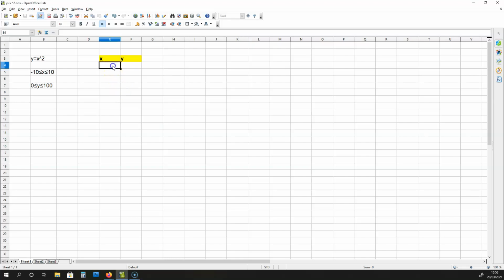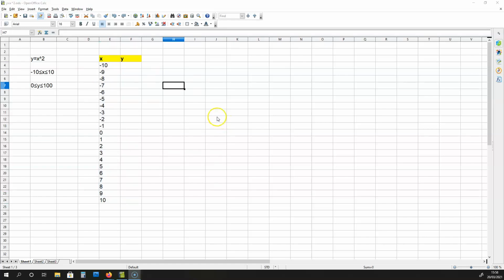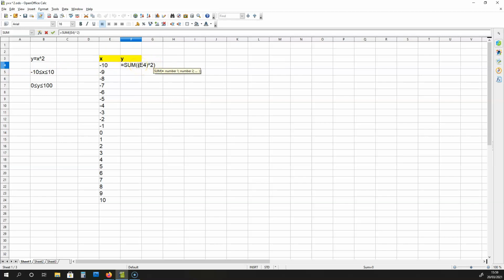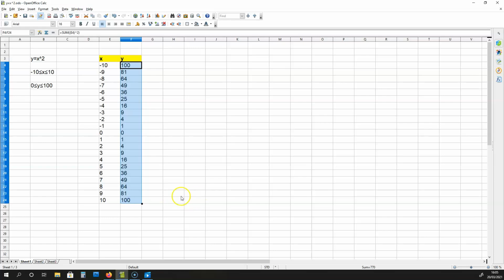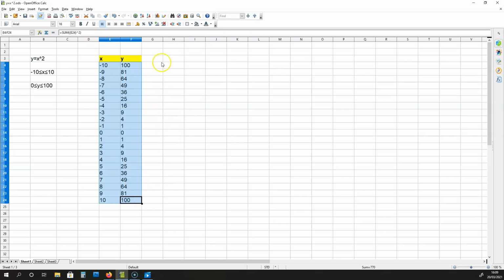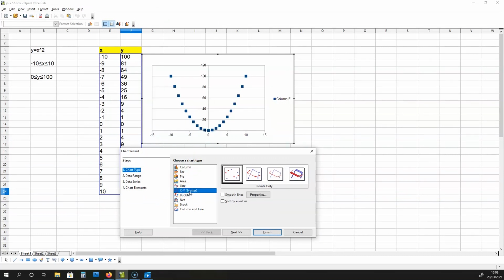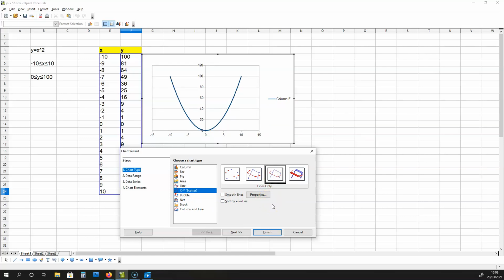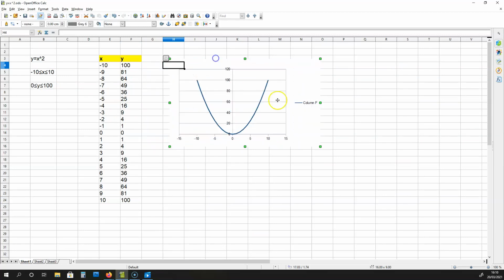How to graph in 2 dimensions using Open Office Calculator [Example: y=x^2]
In this video I show you how to graph in 2 dimensions using Open Office Calculator. As an example, the function y=x^2 is used and increments of 1.
**See full open office calculator playlist (Youtube)**

**My main social media pages**

PRIME STUDENT 6-MONTH TRIAL:
AUDIBLE 30-DAY TRIAL:

3. How to get the percentages of values in a column, relative to one specific value (Open Office 4)

5. How to increase the size of many cells with overlapping text - all at once (Open Office 4)

6. How to sum up values associated with multiple names - all at once [SUMIF] (Open Office 4)

7. How to sum up all the values associated with a specific name in a list (Open Office 4)

8. How to compare two lists on a spreadsheet [ISNUMBER, MATCH, TRUE OR FALSE] :: Open Office 4

13. How to make Days and Dates go down a Column in Corresponding Order [Open Office Spreadsheets]

15. How to Quickly Create a Table with the Powers of Ten In Digits (Open Office Spreadsheets)

16. How to automatically mimic data from the column on one sheet to another sheet (Open Office)

25. Open Office 4 Calculator: How to Create Vertical and Horizontal Pivot Tables Instantly * Save Time